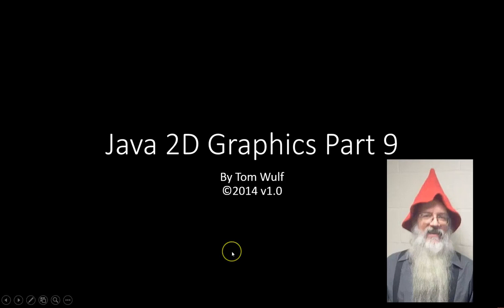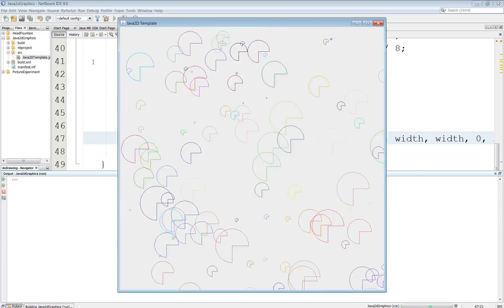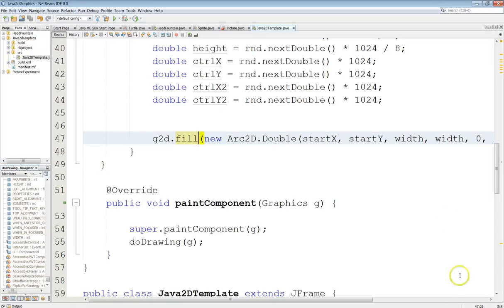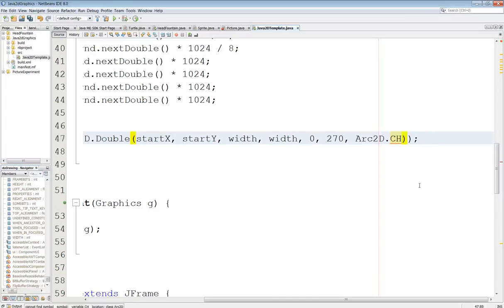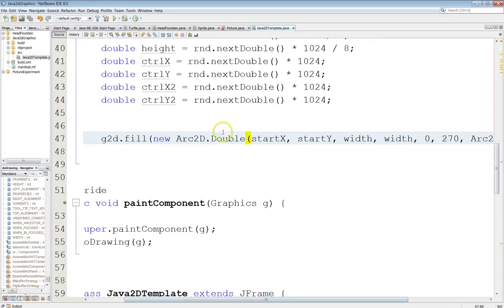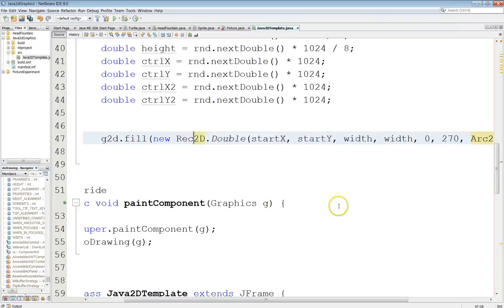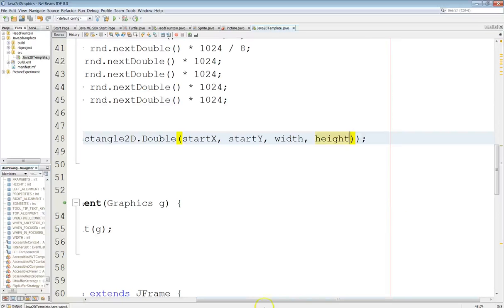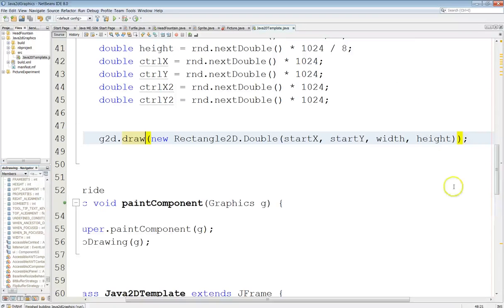Java 2D 9: Drawing solid figures with fill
Using the fill method to draw figures that are painted.